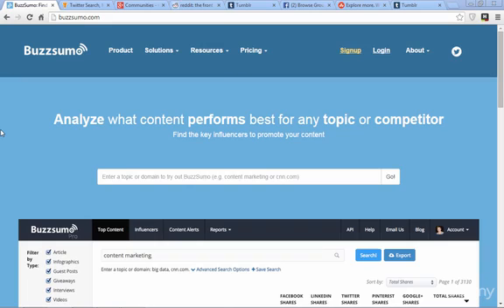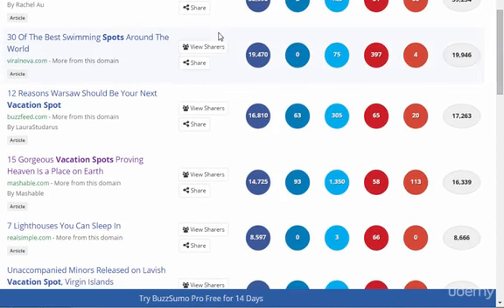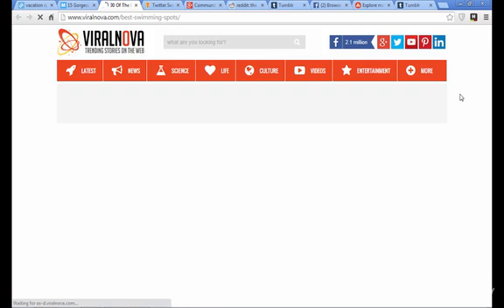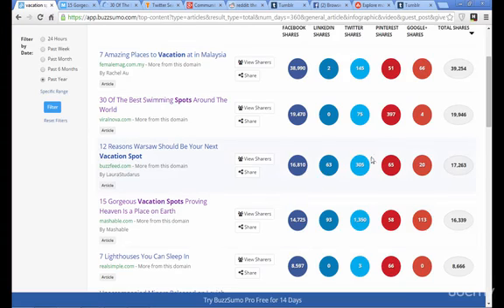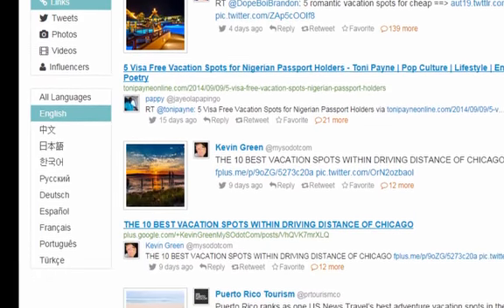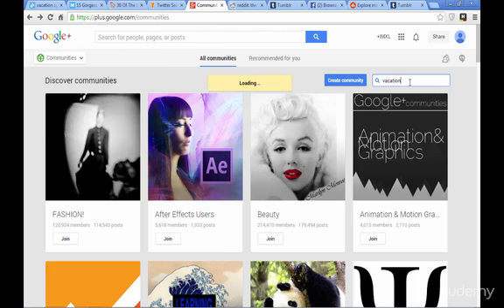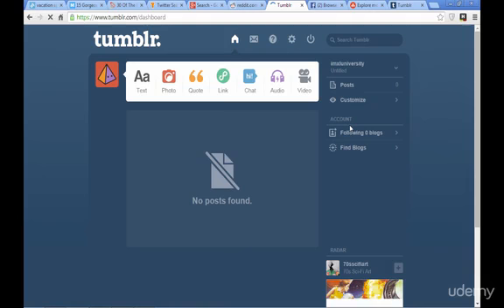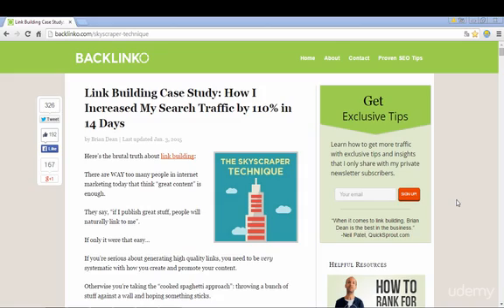82- How to Go Viral Wash Rinse Repeat-The Ultimate Guide to SEO .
How to Go Viral  Wash  Rinse  Repeat-The Ultimate Guide to SEO .SEO or search engine optimization is simply a way of moving your website up in ranking .So in this course you are going to learn how to optimize your site in front page of google or bing or any other search engine .I will mostly fuscous on Google because 70% of traffic comes from google.When you search for a website Google 1st page shows 10 website on his first page ,so stop reading watch video how to rank 1st on Google .thanks for watching don’t forget to like share and subscribe.